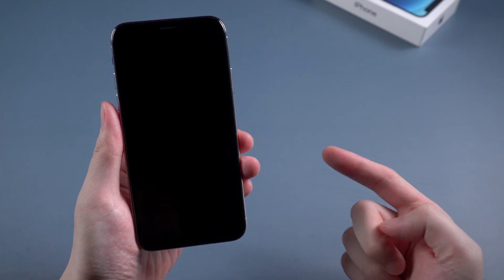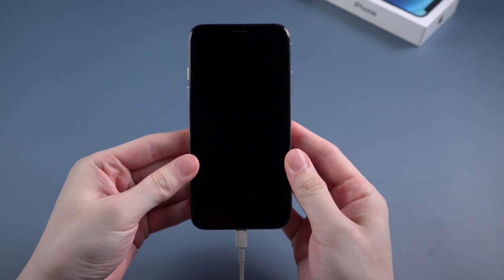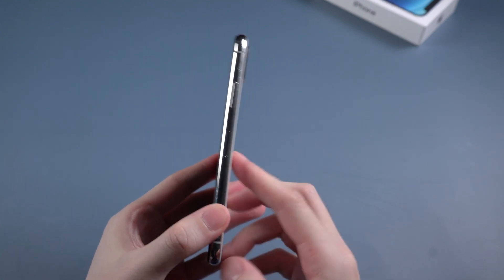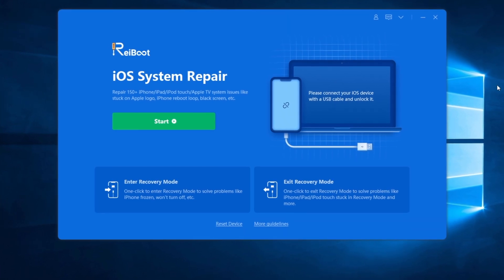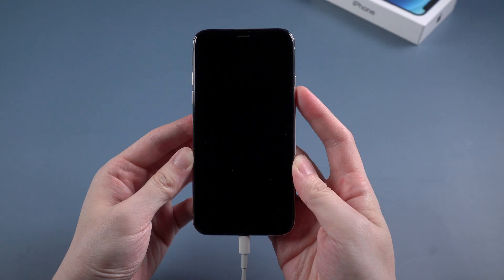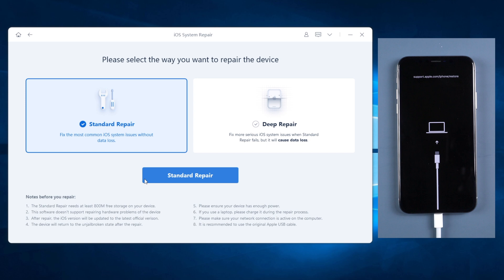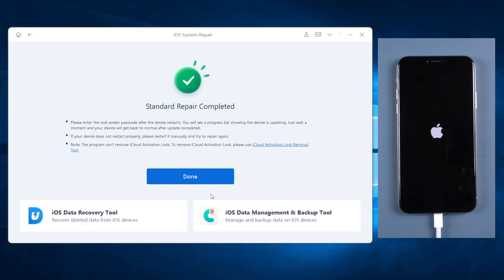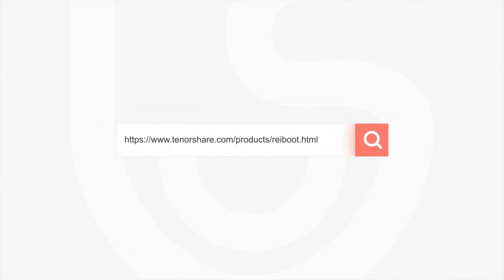How to Fix iPhone Black Screen of Death? 3 Ways to Save Its Life!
Is your iPhone black screen but still on? How to fix Black Screen on iPhone?Facing the iPhone black screen of death/how to fix iphone black screen and don’t know what to do? Whether your iPhone screen is black but still working or completely unresponsive, this video covers three easy ways to fix it. Watch now to bring your iPhone back to life!

*💡Fix iPhone Black Screen / Black Screen But Still On Text Guide:*
*Charge iPhone to Fix Black Screen of Death*
1. Use the original Apple lightning cable to charge your iPhone.
2. Wait for a while to see if the device powers back on.

*Force Restart iPhone to Fix Black Screen*
1. Press and quickly release the Volume Up button.
2. Press and quickly release the Volume Down button.
3. Press and hold the Side button until the Apple logo appears.

*Fix iPhone Black Screen with ReiBoot System Repair*
1. Download and install Tenorshare ReiBoot on your computer.
2. Connect your iPhone and put it into recovery mode by holding the Side button until the "Connect to iTunes" logo appears.
3. Select "Standard Repair" and download the latest firmware.
4. Click "Start Standard Repair" and wait for the process to complete.
5. Once finished, your iPhone will restart with all data intact.

- **Black Screen of Death:** A critical issue where a device’s screen turns black and becomes unresponsive, often caused by system crashes or hardware issues.
- **Force Restart:** A method of rebooting an iPhone that can resolve minor software issues by forcibly turning the device off and on.
- **ReiBoot:** A software solution for fixing iOS system issues, such as the black screen, recovery mode, and stuck Apple logo, without data loss.

*⏱TIMESTAMP:*
00:00 Introduction
00:22 Method 1: Charge iPhone
01:00 Method 2: Force Restart iPhone
01:40 Method 3: Repair System with ReiBoot

Costa Rica by Scandinavianz & AXM